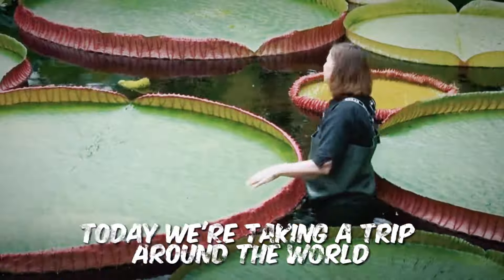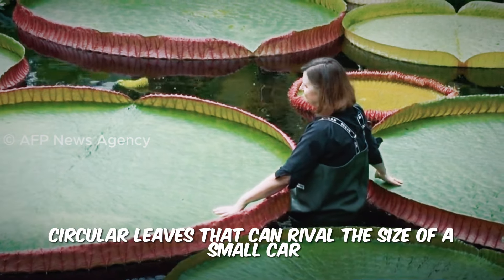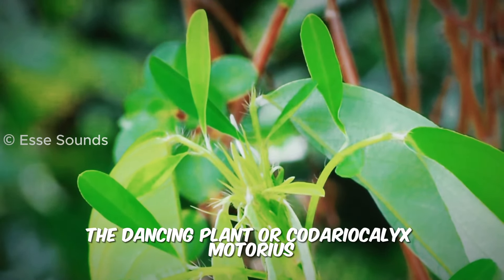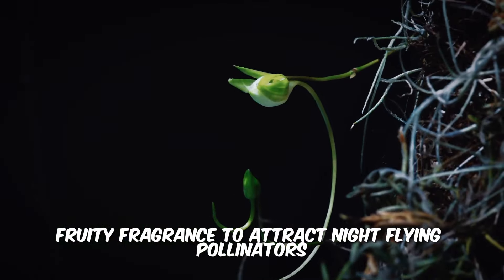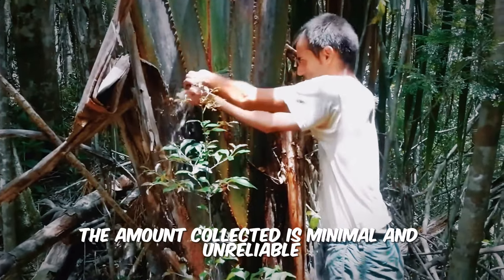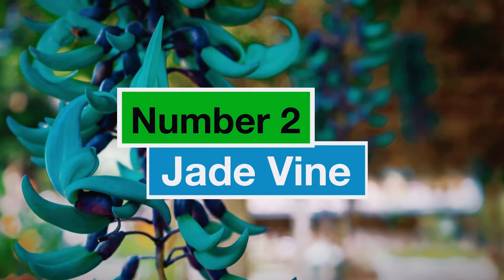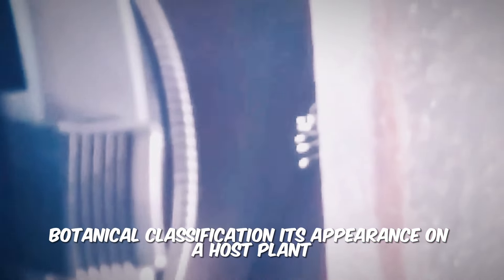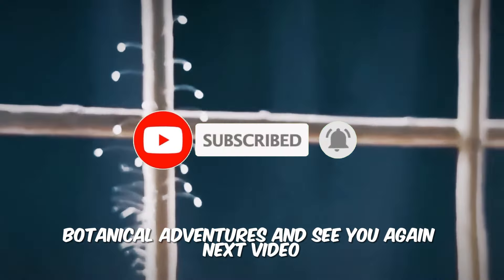Top 10 Most Exotic Flowers In The World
Discover the mesmerizing beauty of the Top 10 Most Exotic Flowers in the World in this captivating video! From the rare and stunning Stinking corpse lily to the vibrant and unique Corpse flower, explore a world of floral wonders that will leave you in awe. Join us as we delve into the enchanting world of exotic blooms, showcasing their breathtaking colors, shapes, and fragrances. Whether you're a flower enthusiast or simply appreciate the beauty of nature, this video is a must-watch for anyone seeking inspiration and wonder. Don't miss out on this floral extravaganza that will transport you to a world of botanical marvels! Watch now and immerse yourself in the splendor of the Top 10 Most Exotic Flowers in the World!

We are using AI voice to describe details for a perfect voice, but everything shown in the video, including details and footage, is real.